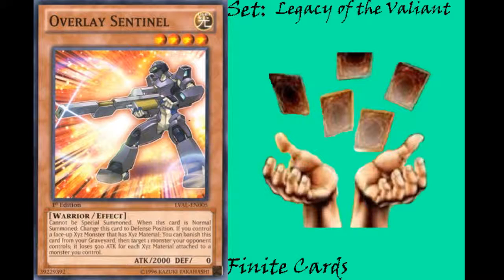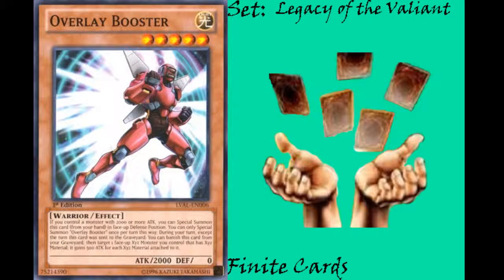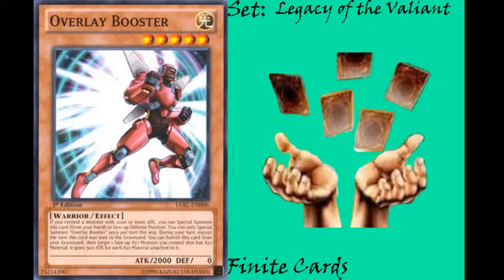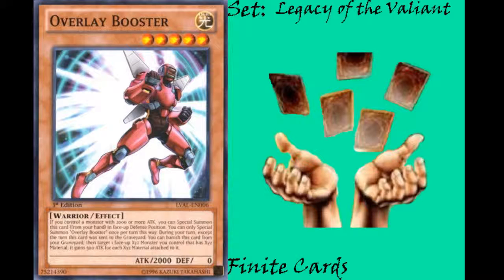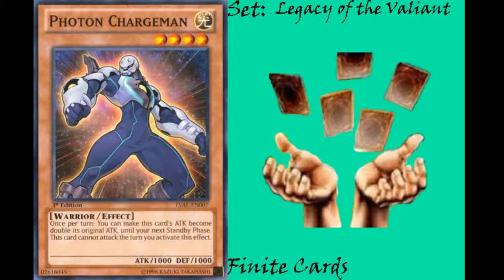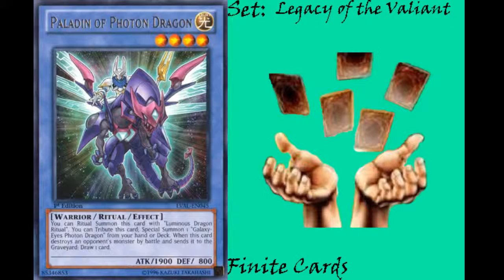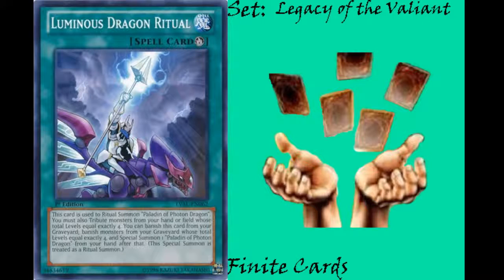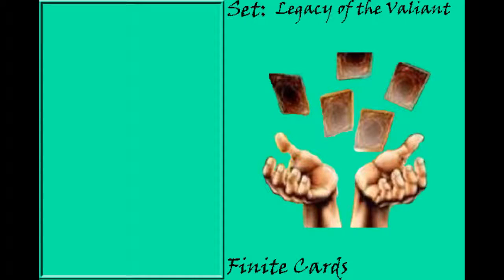Legacy of the Valiant Discussion - Kite's Cards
This video talks about the cards used by Kite that are in LVAL, including the first Ritual Monster used in the Anime since GX.